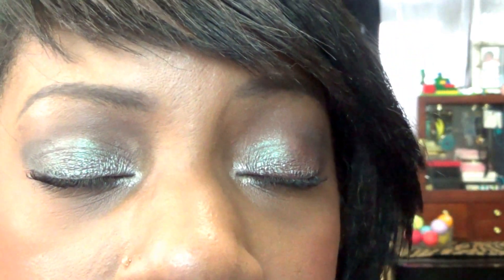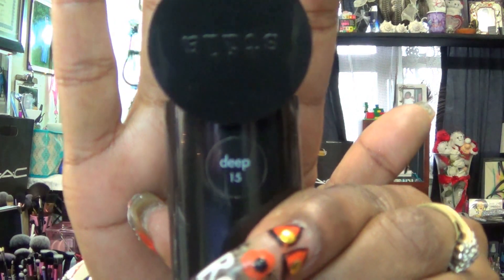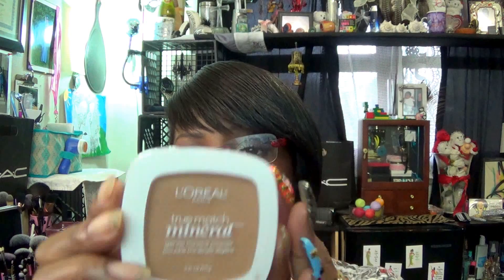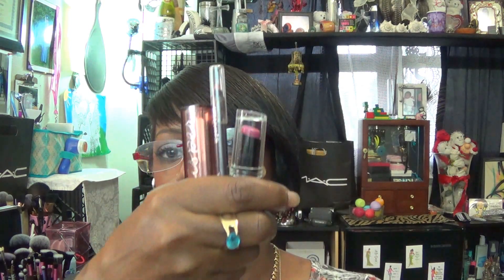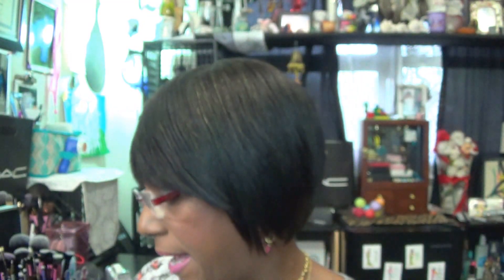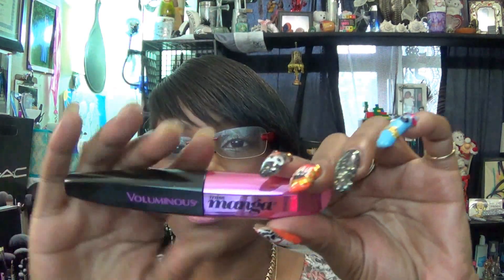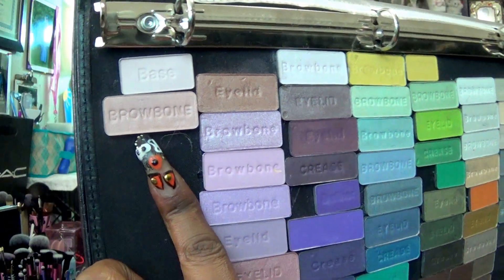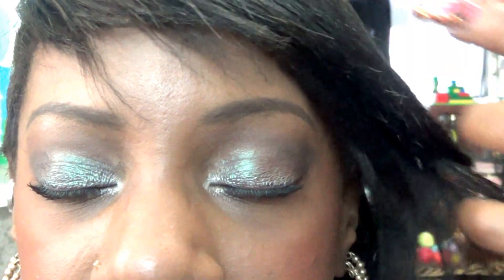Thursday Look Spicy FOTD Week #16 Look #4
All music played on any video is FREE from YouTube video creator:

I am a Licensed Cosmetologist, now for 24 years. I have a lot of experience, but I am always ready to learn more. I love to create beautiful designs for Makeup, Hair, & Nails... I do not do nails for a living & I give Total respect to the entire Nail Tech's, Master Nail Artist for the work that they do. I am a skilled Beautician, & this is just me having fun with my Makeup, Hair and Nails and all other beauty related adventures. I want to see how creative I can be with my Nail art, Makeup looks, & Creative Hairstyles

FRAGRANCE OF THE DAY: Pacifica Lemon Blossom
NEW FACEBOOK LIKE PAGE FOR NUENEW THE HAIR DIVA:
Products used to create this look:

1. Simple Hydrating Moisturizer
2. Rimmel Stay Matte Primer
3. Black Radiance Liquid Foundation in Mocha Honey
4. Black Radiance Blush in Toasted Almond
5. Black Radiance Highlight in Gingersnap
6. NYX Eye Shadow Base in Skin Tone
7. NYX Eye Liner in Gun Metal
8. Stila Stay all day Concealer in #15 Deep
9. Anastasia Brow Wiz in Ebony
10. ELF Brow Kit  (Powder only used as a shadow)
11. Wet n Wild Fergie Shadow Primer in Clear
12. L'Oreal Miss Manga Mascara in Very Black
13. L'Oreal Pressed Powder in Classic Tan
14. Maybelline Color Whisper in #15 Some Like it Taupe
15. Cover Girl Lip Perfection Lip Liner in 205 Smoky
16. Wet n Wild Lipstick in Matte finish in Mauve Outta Here

Welcome and Thank you to all the (*Positive Supporters) that have left loving comments!

 Be blessed in all that you do.

 Thank you for your consistent support. Thanks for sharing my video.